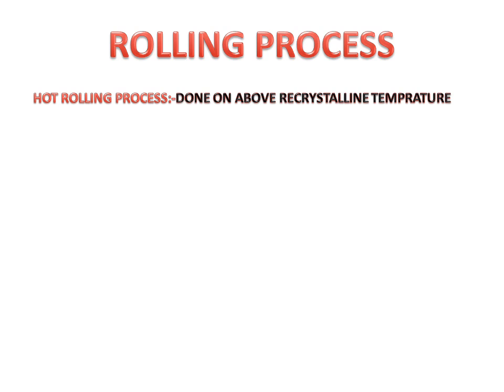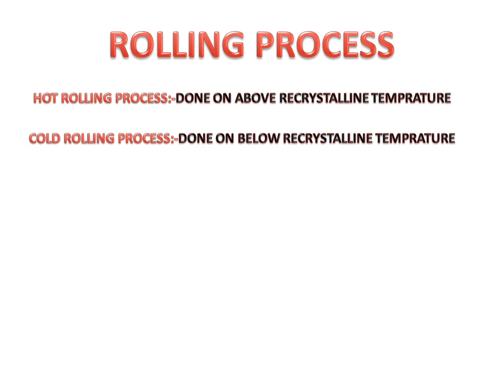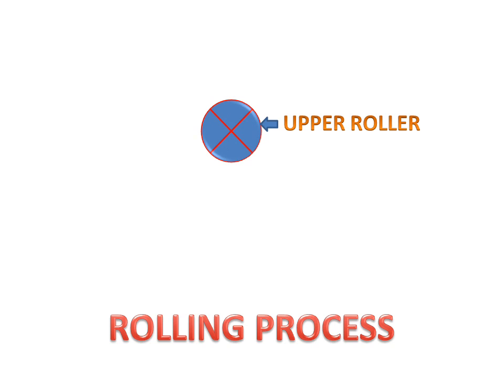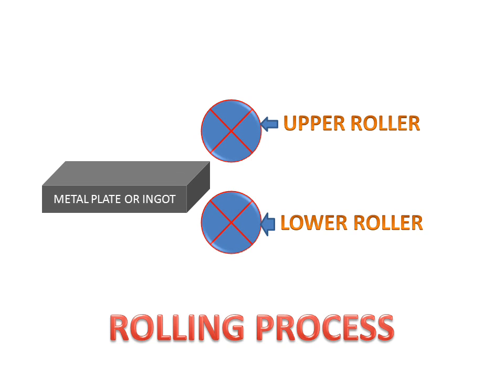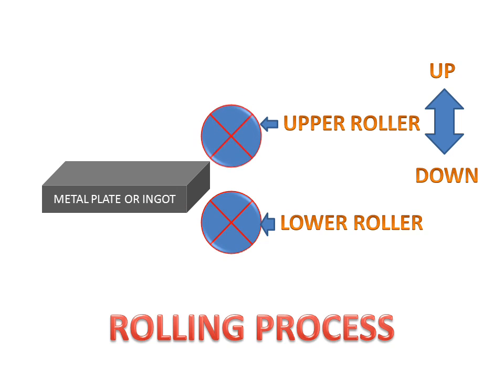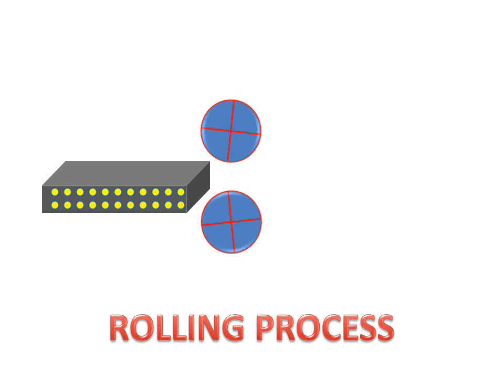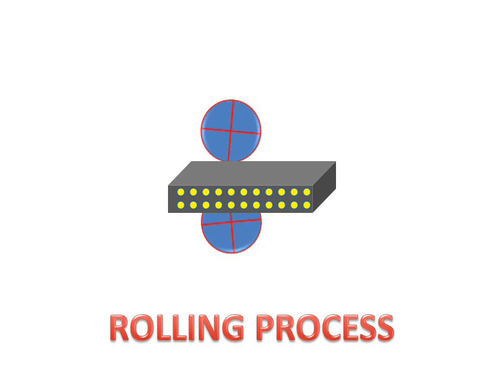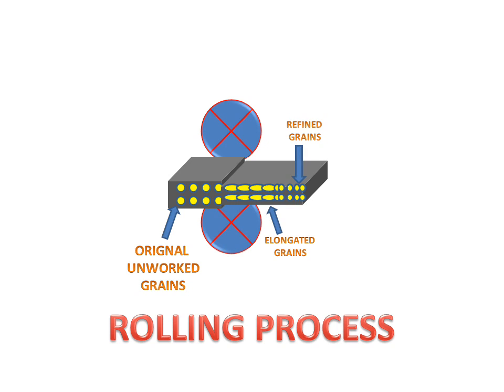Rolling Process(Hot And Cold)